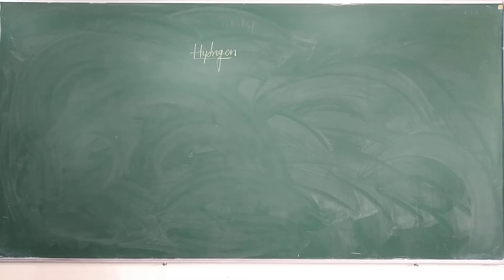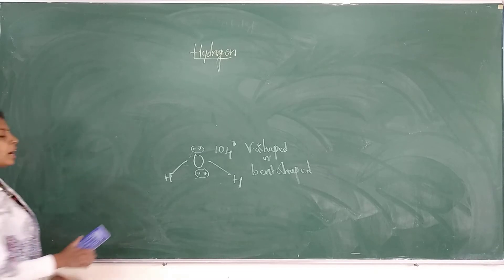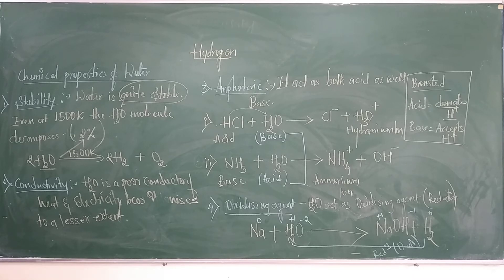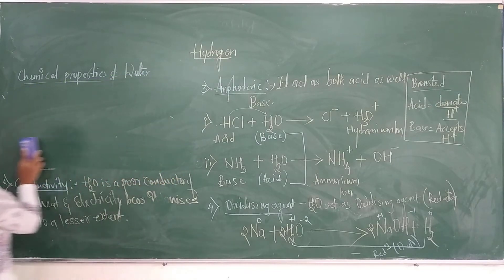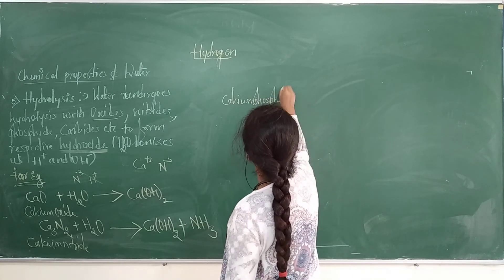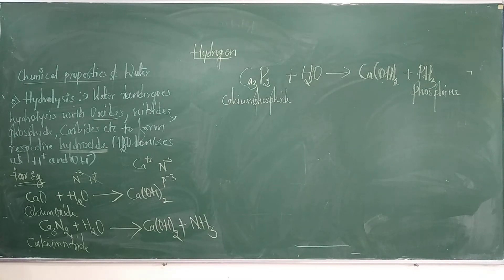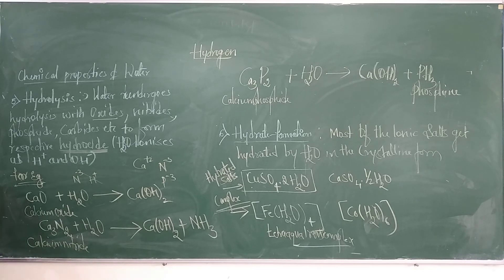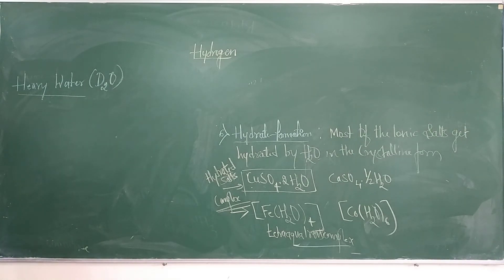PU - I || Chemistry || Hydrogen || Part 03 || By Prof . Yogeeta Patil